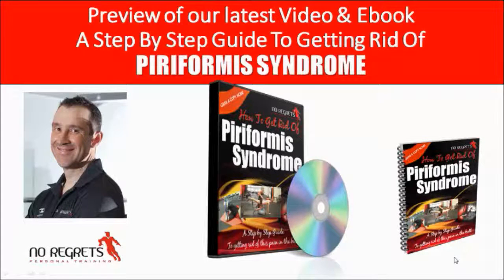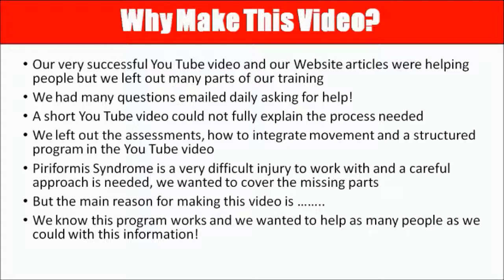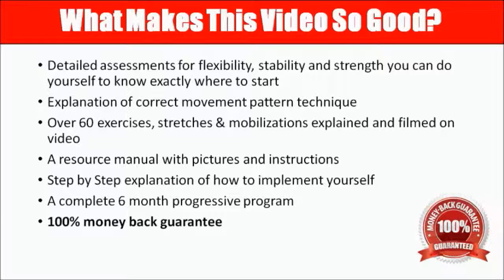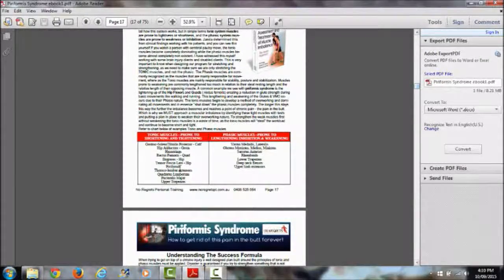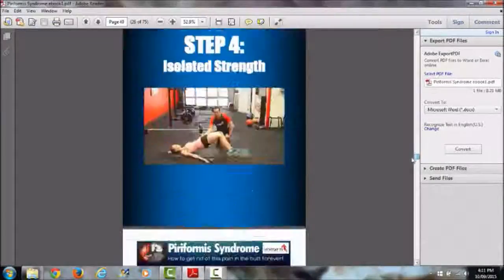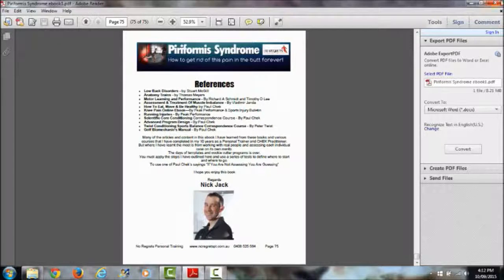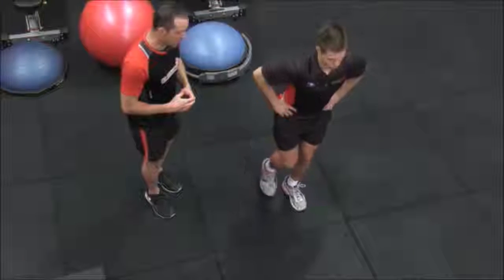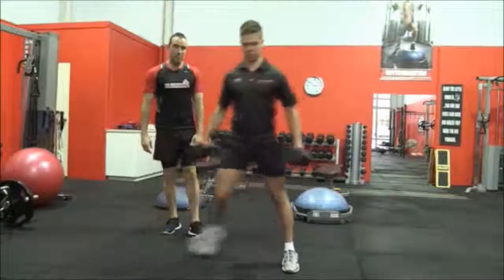Piriformis Syndrome Preview Trailer For The Download Video and Ebook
This is a preview trailer video to show what we have included in our latest information and education downloadable video that you can get for just $39!
to get your copy now!

By far our most successful injury and rehabilitation program that we have been using for over 10 years as Rehab and Core Strength Specialists.

We have successfully used this with hundreds of clients, and like our Knee Pain product we have been able to teach people long term solutions as opposed to quick fix treatments that really are just looking at the symptoms instead of addressing the root cause of your problems.

This video I show you exactly what is in the book, a glimpse at all 74 pages and also what is in our 60 minute video!

I am positive you will be blown away with what we are giving away for just $39. If you are someone who has suffered with this condition for years, then you have to get yourself a copy of this now!

And if you want to download some of our FREE Reports go

Nick Jack